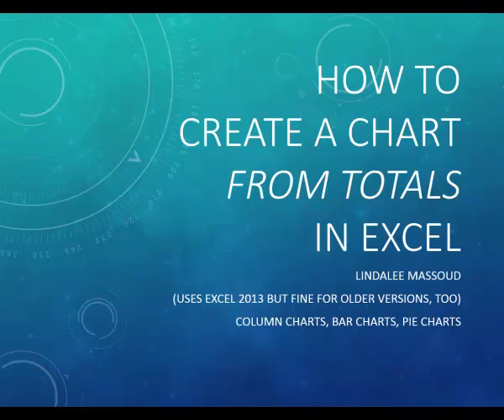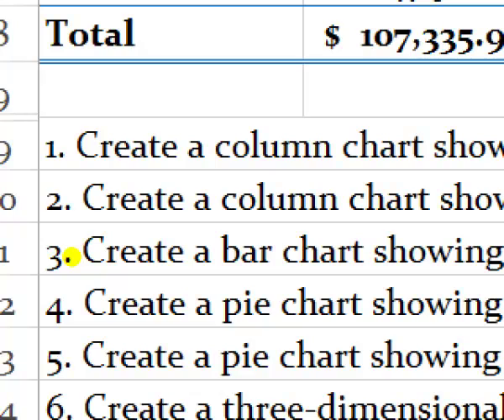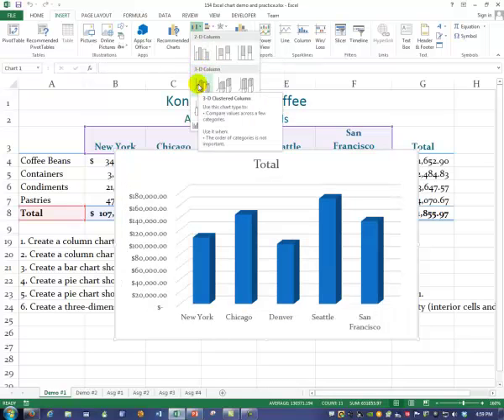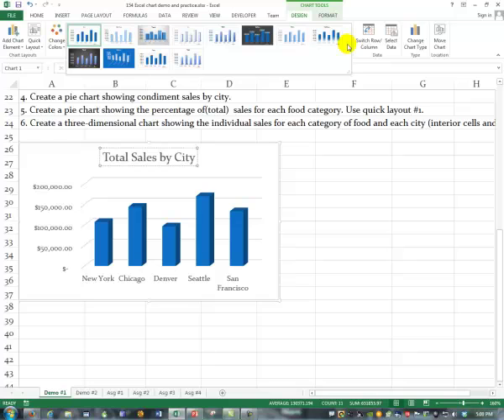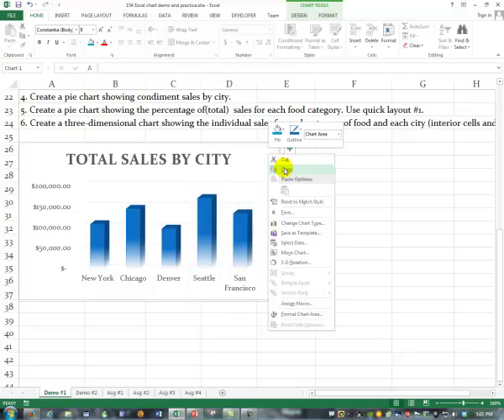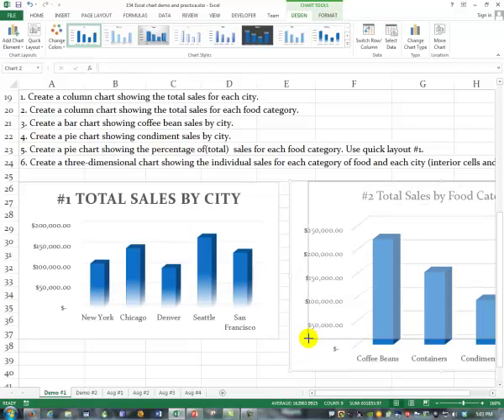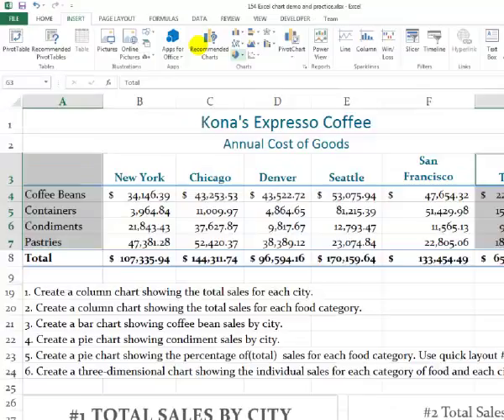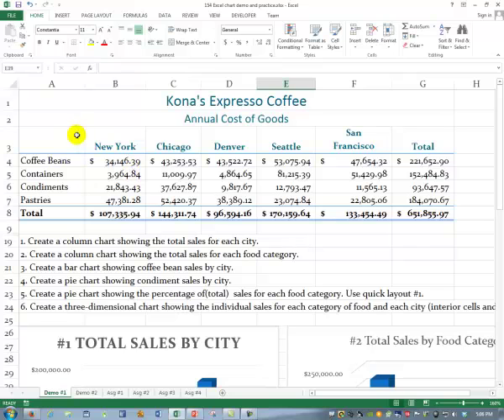How to Create Charts from Spreadsheet Totals (Part 1 of 2)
(9 min) Knowing which cells to include in a chart is a special skill. This video is part 1 of a two-part video series about how to choose the cells to include in a chart. This video covers charts made from totals row or column. It uses Excel 2013 but is equally compatible with earlier versions.